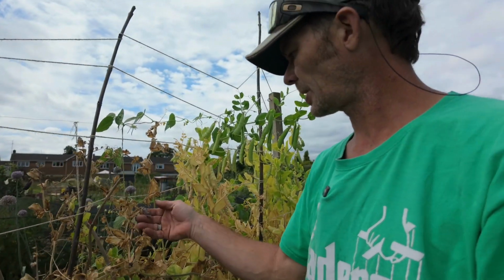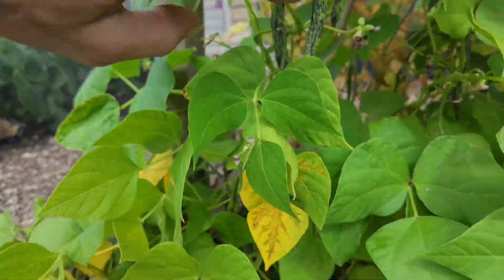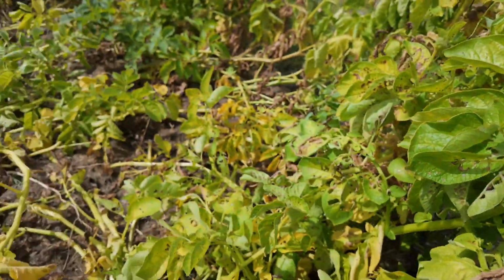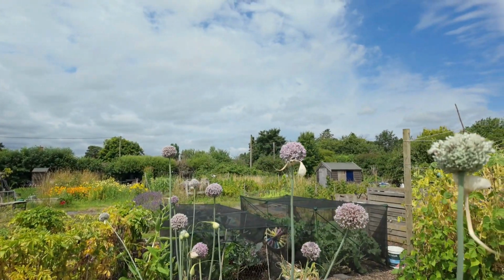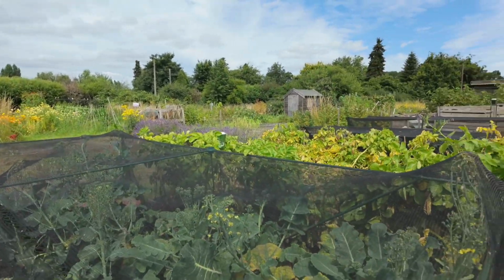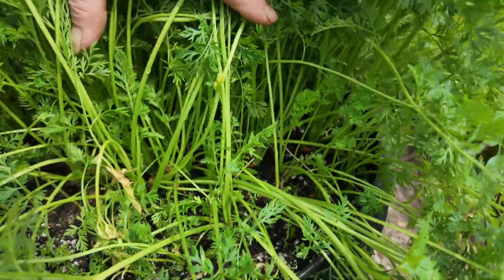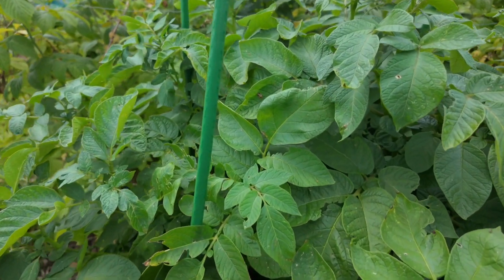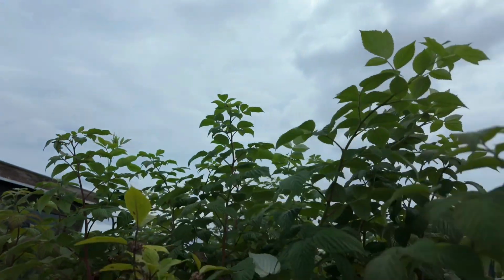Saving leek seeds for next year and an onion and bean harvest.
More weeding and harvesting in July.